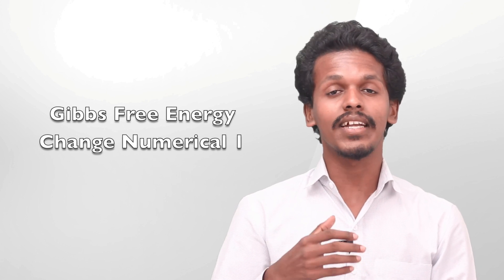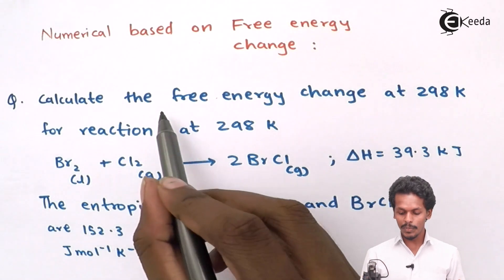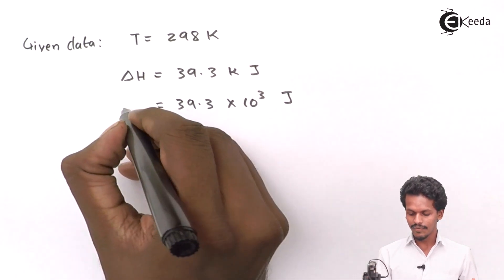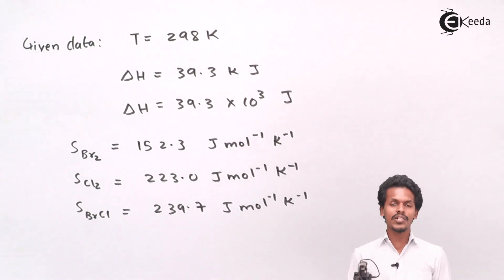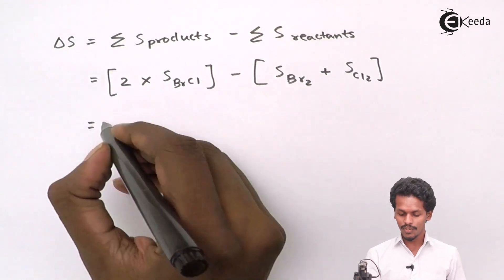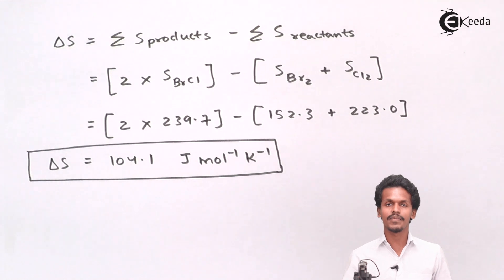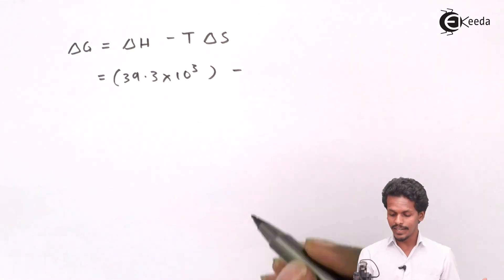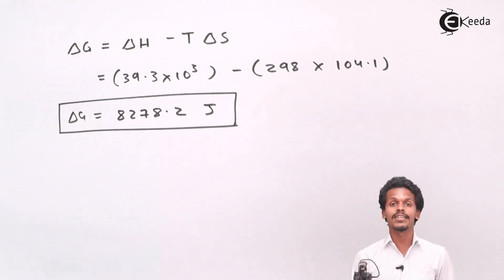Gibbs Free Energy Problems 1 - Chemical Thermodynamics - Chemistry Class 12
Gibbs Free Energy Problems 1 Video Lecture on Chemical Thermodynamics  chapter of Chemistry Class 12 for HSC, IIT JEE, CBSE & NEET.

Happy Learning : )